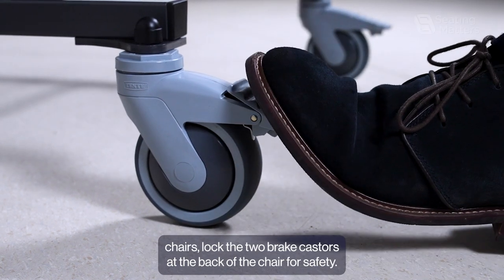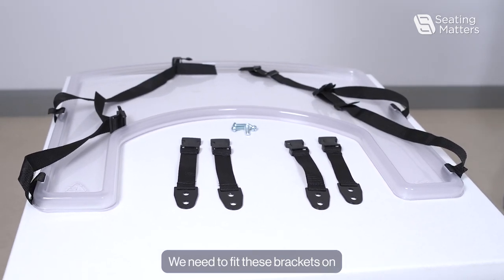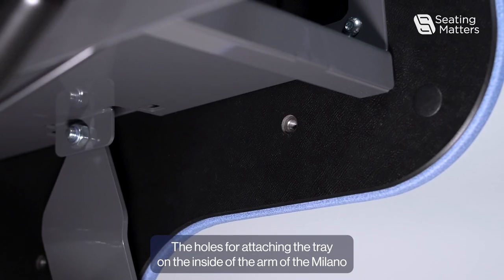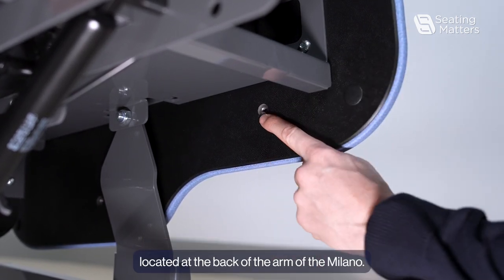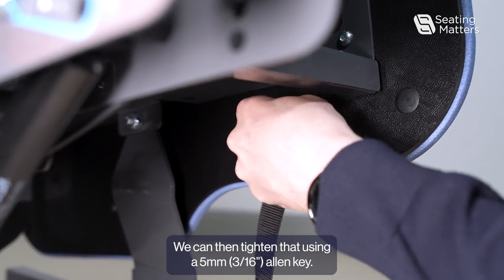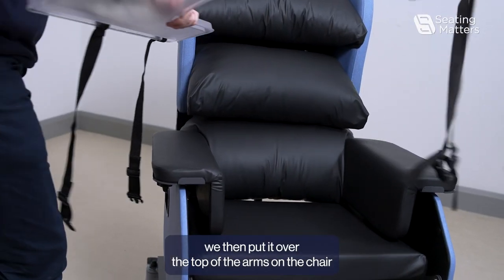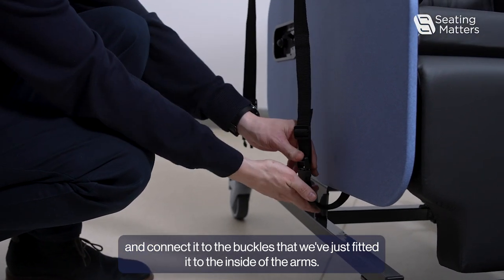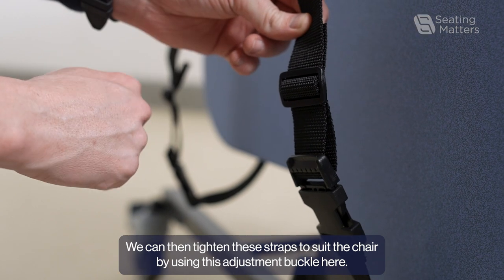Milano How to attach the tray MIL-017